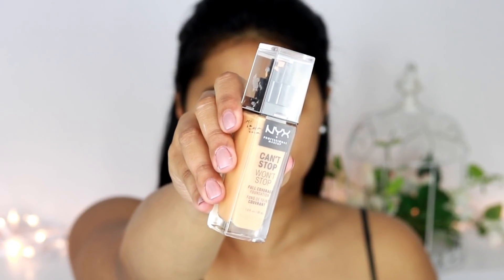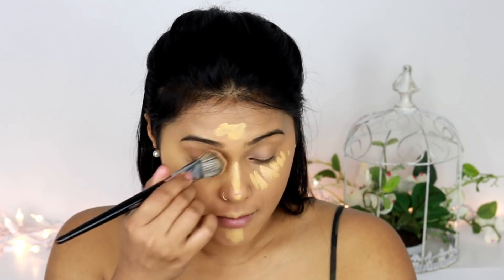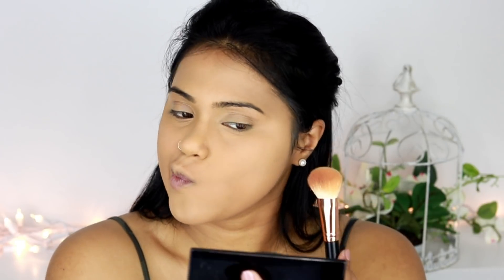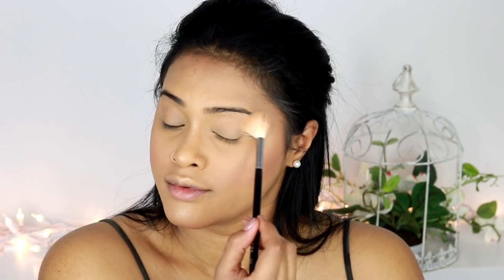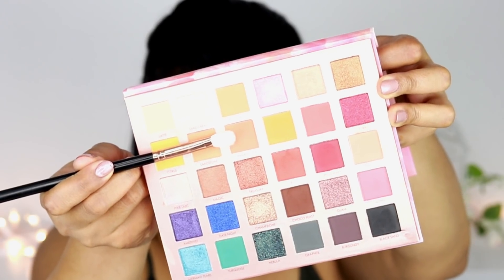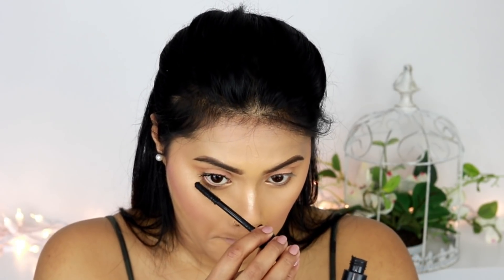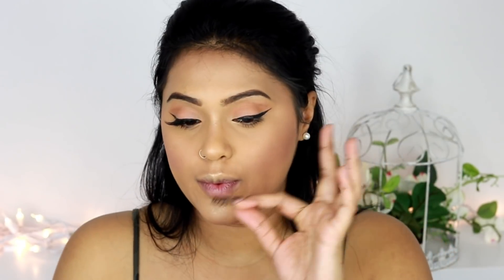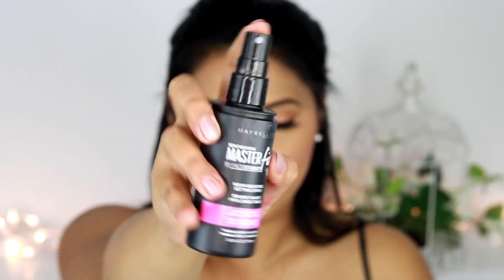Simple Iftaar Party Makeup and Hair Using Drugstore | Soft Eid Makeup look| Muslim Festive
Hi Everyone,

Todays Makeup was done for an Invite party/Dawat at my in laws' house. I thought of doing something simple and soothing, and it turned out amazing. I loved the end outcome and I think this look is perfect for any house party and even for Eid!

Makeup Deets:
■Foundation: NYX Cant Stop Wont Stop in Camel
■Cream Concealer by Nyx Cant Stop Wont Stop Concealer in Beige
■Powder by Rimmel Translucent Powder in 005
■ Blush by Milani Cosmetics in Dolce Pink
■ Contour by Kiss New York Professional Contour kit in Medium
■ Highlight by Wet and Wild
■ Eyebrows by Nyx brow pencil in Brunette
■Eyeshadow by Focallure
■ Lips by Focallure 06 and 07
■ Mascara by Inglot in Long For
■ Lashes by Kiss Product
■ Brow Defining Mascara Gel by Loreal
■ Makeup setting spray by Maybelline